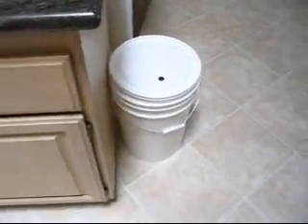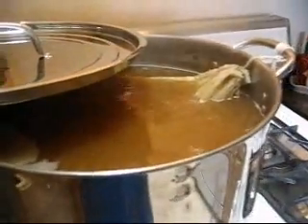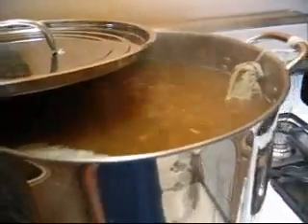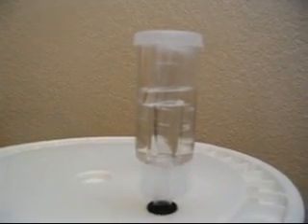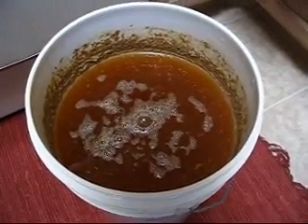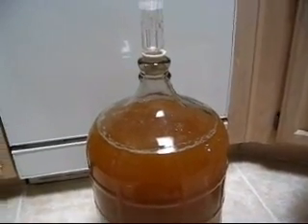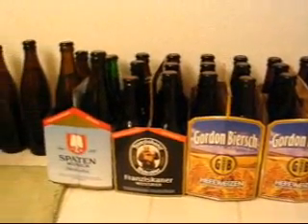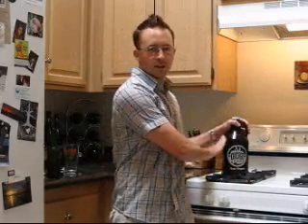Bunnys Brew: Pale Ale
My first home brew, video I made of the process from start to finish, I really cant tell you how lame this is but I was bored so this is what happens.  The beer is great by the way.